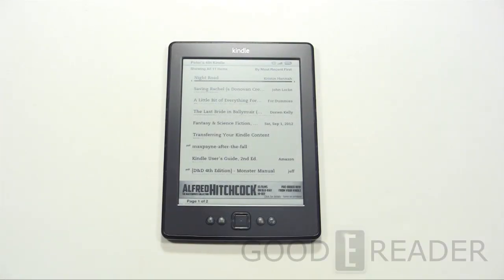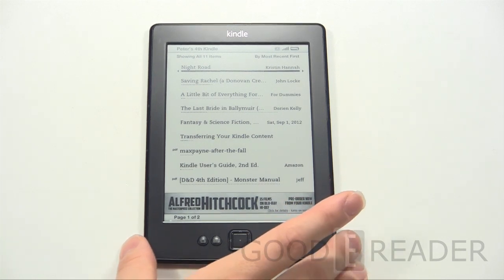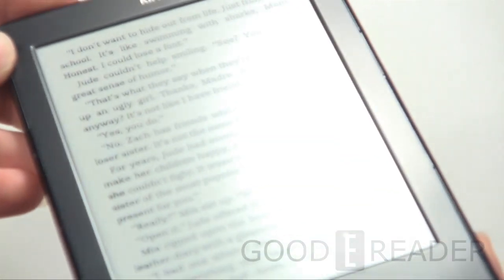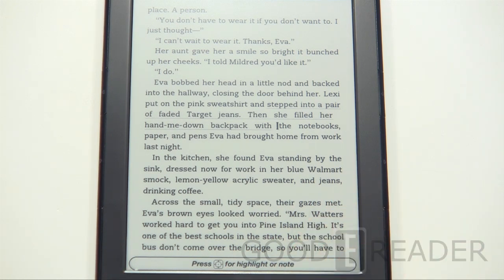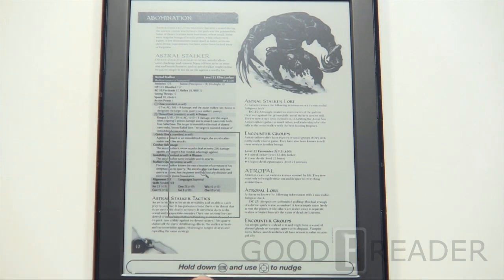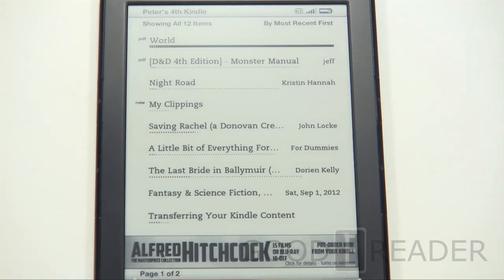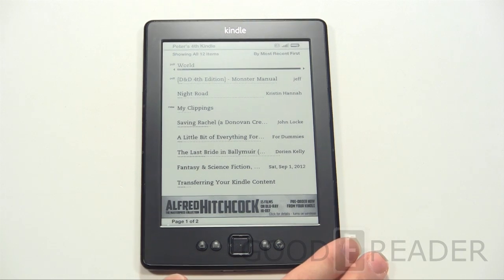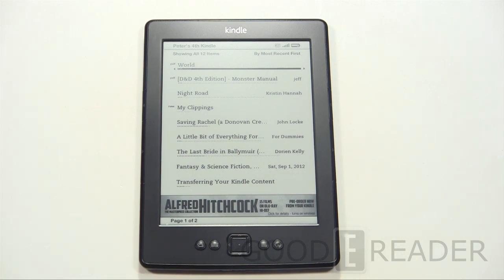Kindle 4 2012 Edition Review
In this review, we check out the 2012 model of the Amazon Kindle 4! We show the entire reading experience with MOBI and Complex PDF Files. This is an extensive hands on, that will provide you with all the information you need to know.